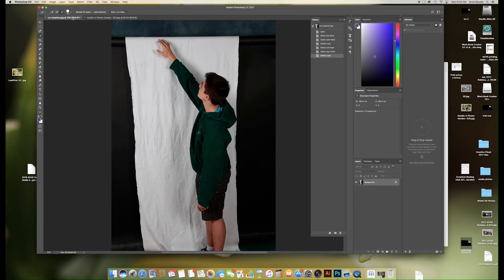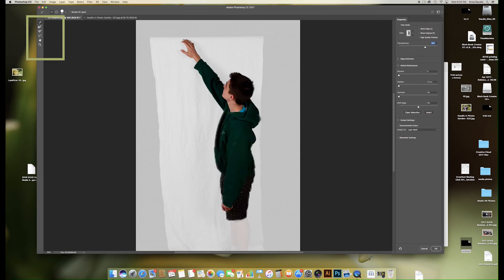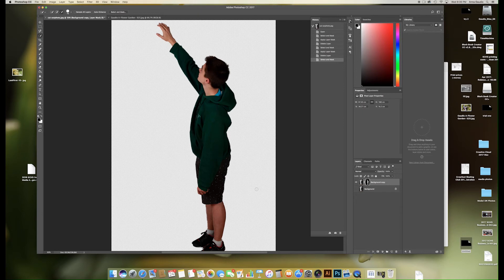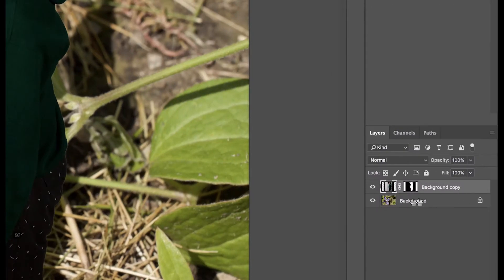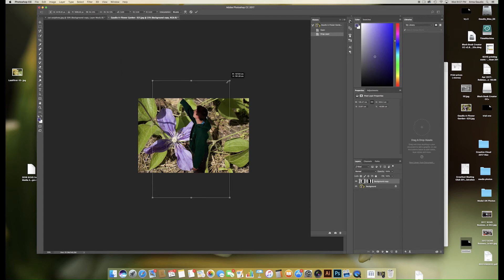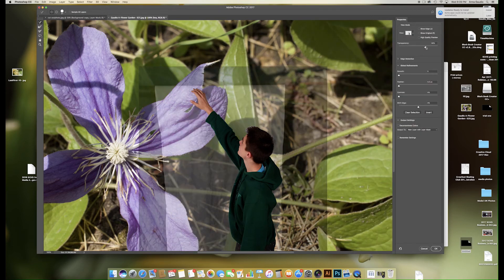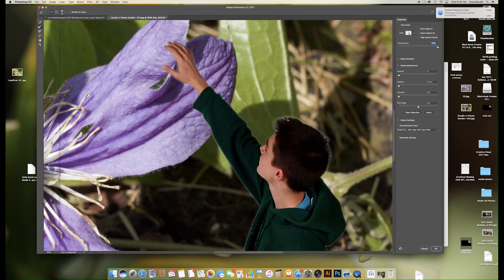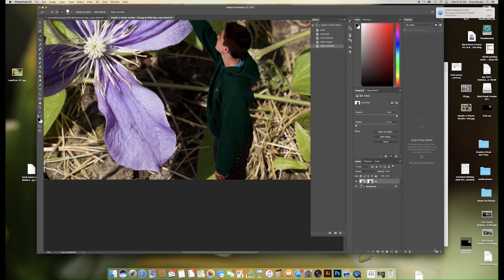006A How to use the Select and mask tool in photoshop CC 2017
Part one showing how to add a selected object to another photo using the select and mask tool.  See part B- how to add shadows and adjustment layers